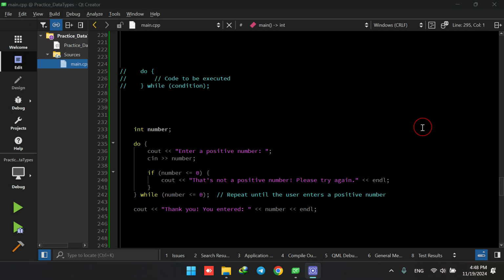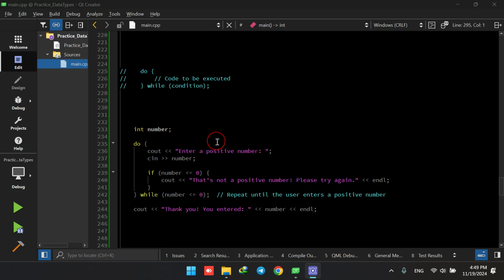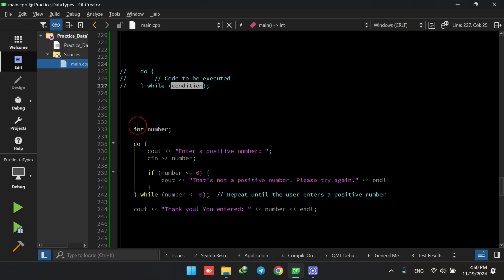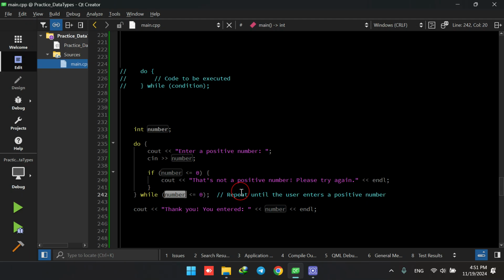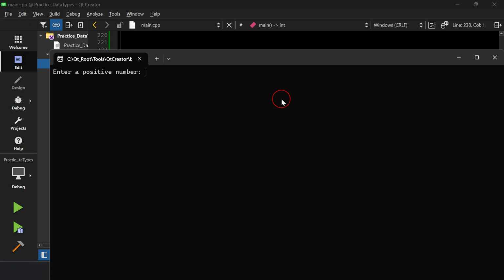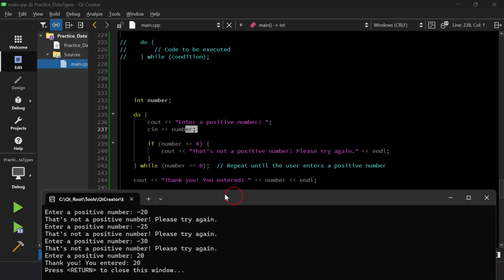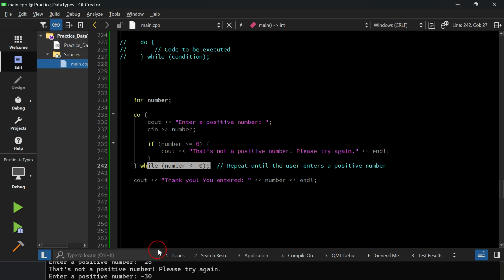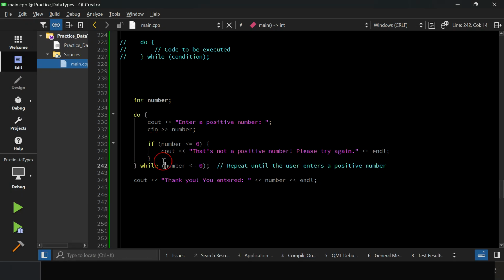Do While loops in C++ (Part 1)